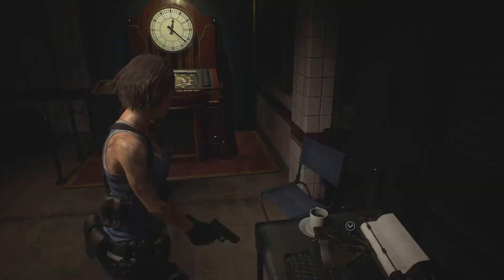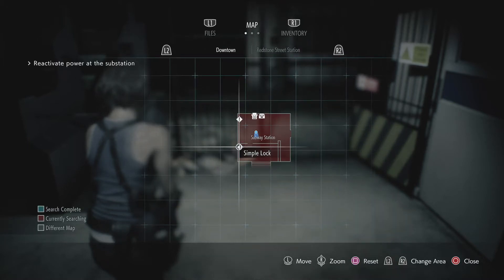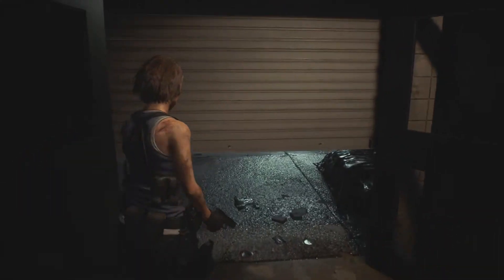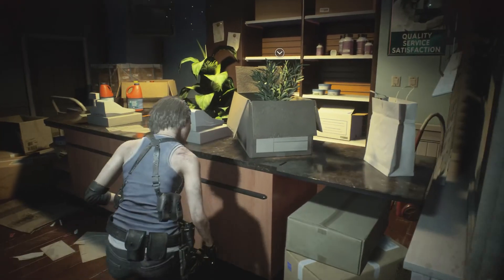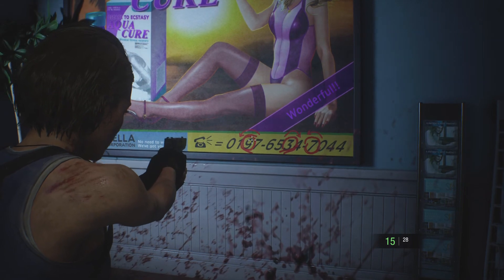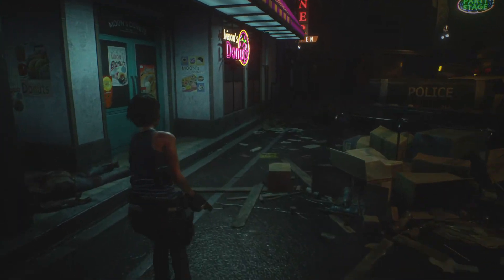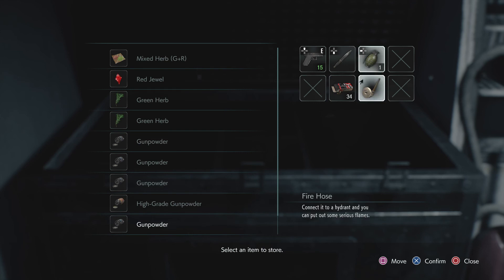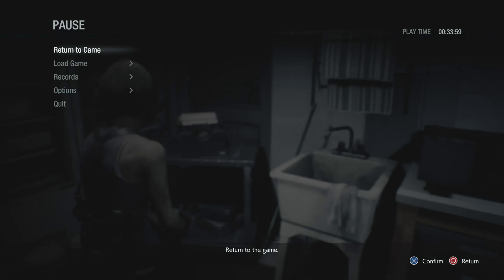Remake 3 (3) - Learning